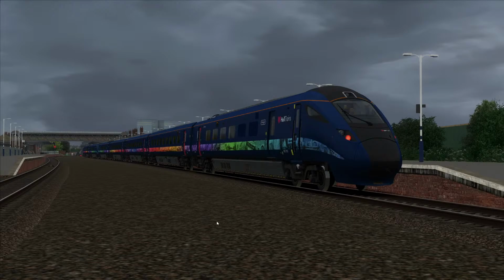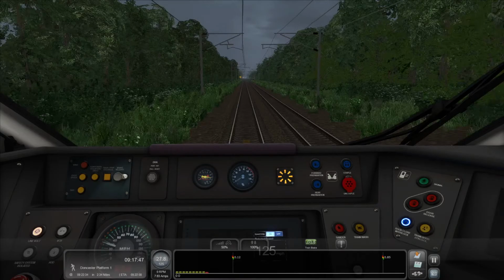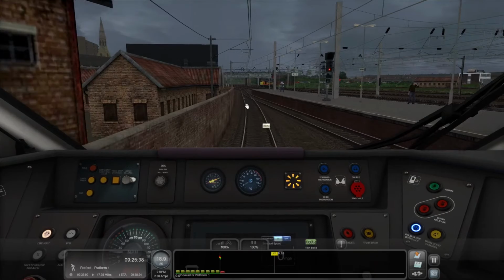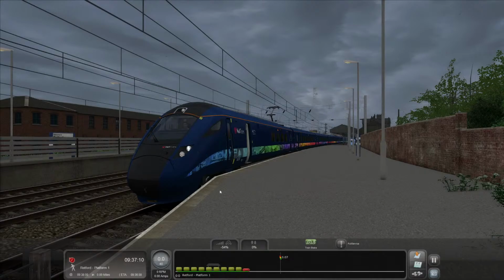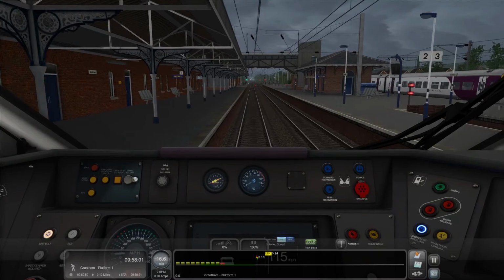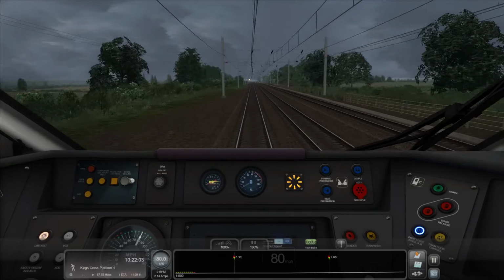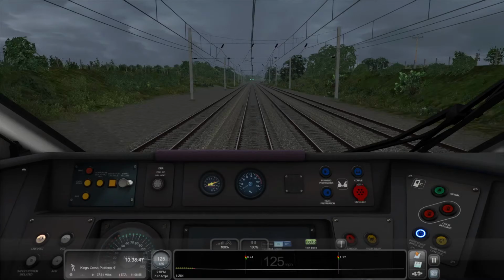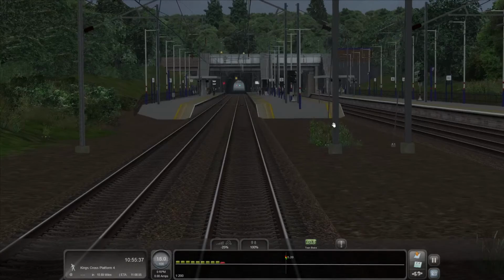Train Simulator | 1A92 Hull - London Kings Cross | Class 802 | Hull Trains | Livestream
Hello and welcome to Train Simulator Classic!

Today we're going to be driving one of Magictoad's fantastic scenarios available for Train Sim Classic. We're driving a Class 802 from Selby to London Kings Cross, in the lovely Hull Trains livery. This service would have originated at Hull, but we're taking over from Selby, and will call at: Doncaster, Retford, Grantham & London Kings Cross.

This scenario uses a 10 car Class 802, and is the full working timetable from the King's Coronation. The service has been strengthened to 10 carriages to boost capacity, as Hull Trains are expecting these services to be very busy. All traffic we see en route is true to life!

For just £1 you can also enjoy this brilliant scenario, as well as support this great creator:

Buy Train Sim 2021 at a discounted price (will be updated to TS2022 as soon as CDKeys bring it out!):

My PC Specs:
Operating System: Windows 11 Home 64-bit
CPU: 12th Gen Intel Core i9-12900K
RAM: 64gb
Graphics Card: NVIDIA GeForce RTX 4090
Storage: Lots... Just lots...